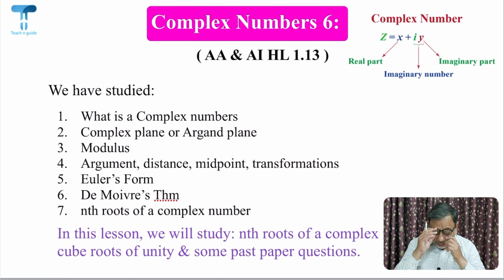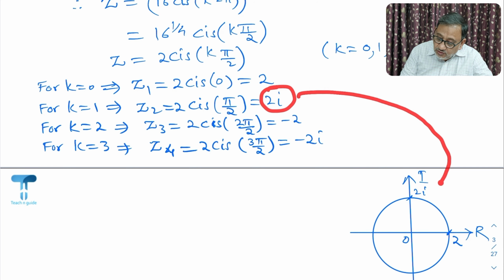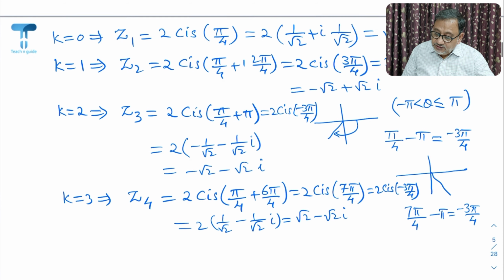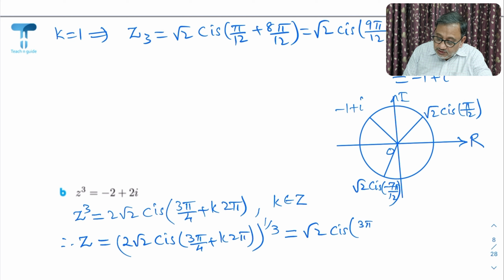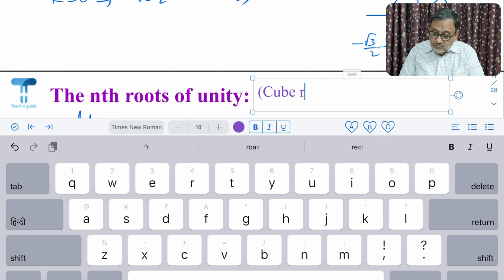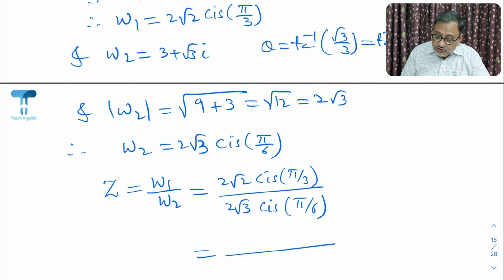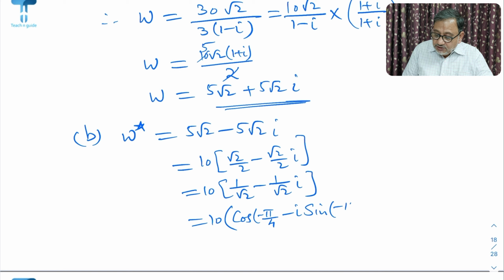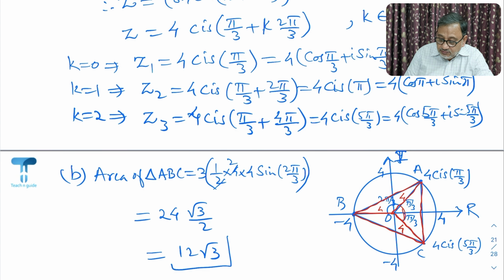How to find nth roots of a complex number, cube root of unity & Exam Questions | IBDP COMPLEX NOs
Roots of complex numbers
Euler’s form
Exam Questions
pastpaper questions